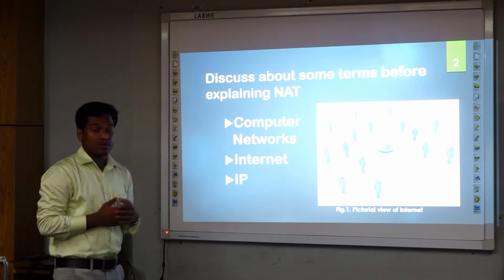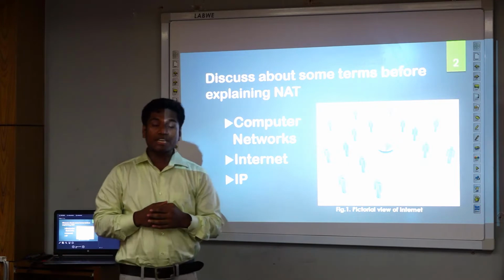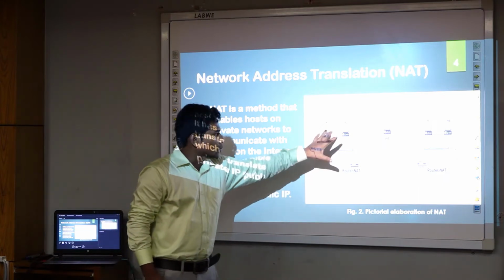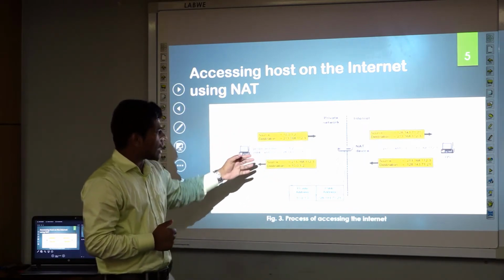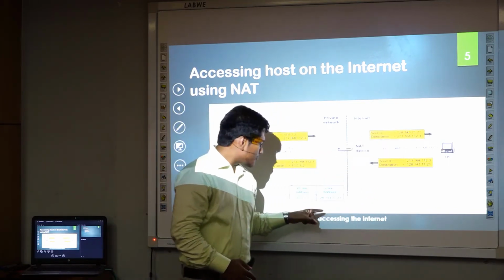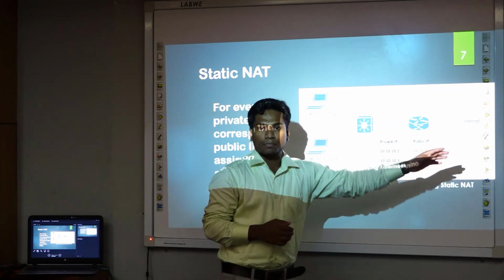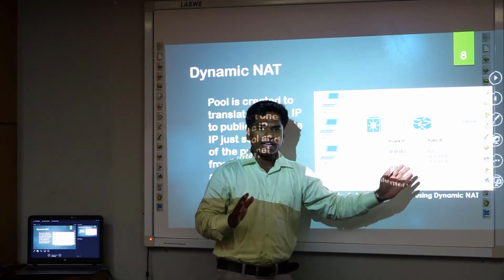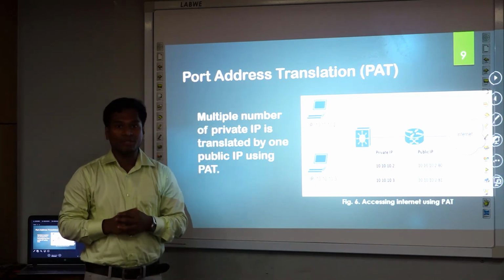Network Address Translation (NAT) in Details with Md. Mojibur Rahman Redoy Akanda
In the course of Computer Networks, Network Address Translation is an important topic.

I tried my best to make it clear.

Please let me know if there is any mistake.